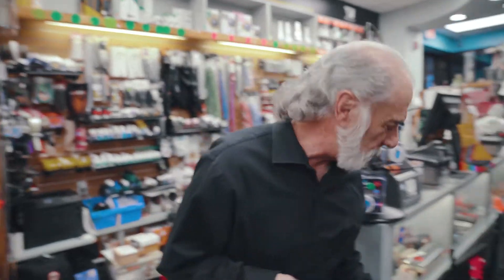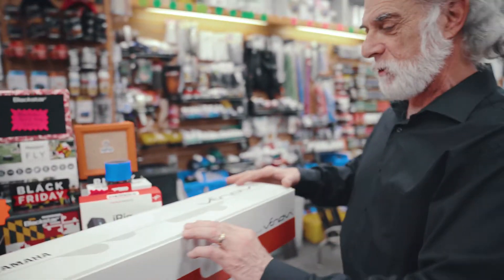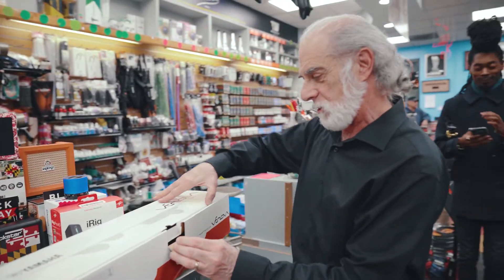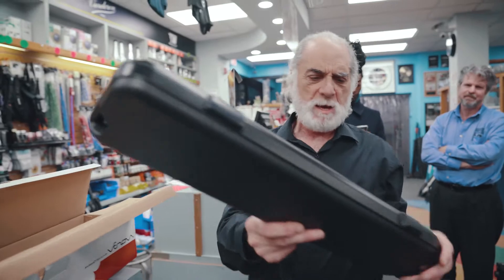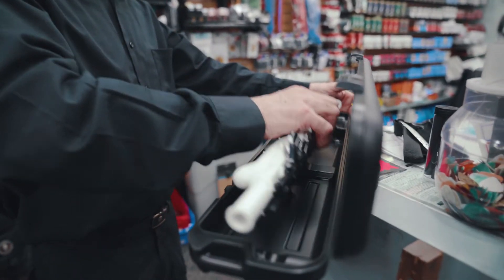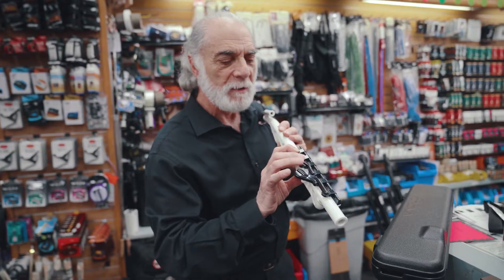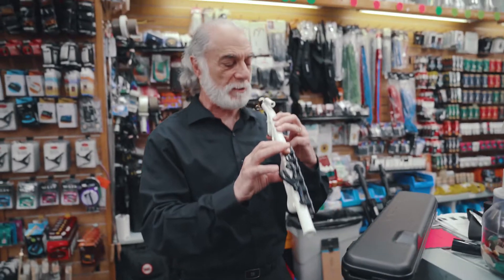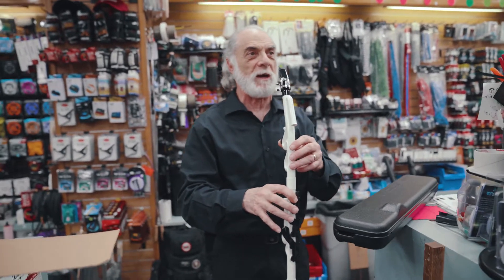Yamaha Alto Venova Casual Wind Instrument Demo | Chuck Levin's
Sounds like a sax but plays easy like a recorder. Here’s our band & orchestra expert Perry giving the Yamaha Alto Venova casual wind instrument a try FRESH out the box.
The Yamaha Alto Venova is a cool new instrument that combines the simple & easy fingerings of a recorder with the sound of a saxophone. The Alto model has a larger body and uses an alto saxophone mouthpiece and synthetic reed, giving the instrument a rich and mellow tone.
Check out our featured collection of gear as seen on our YouTube channel

If you're in the MD/DC/VA Area, please visit our legendary retail location:

11151 Veirs Mill Rd.